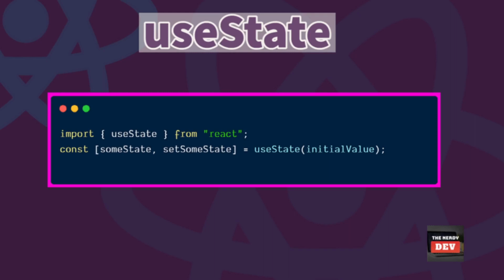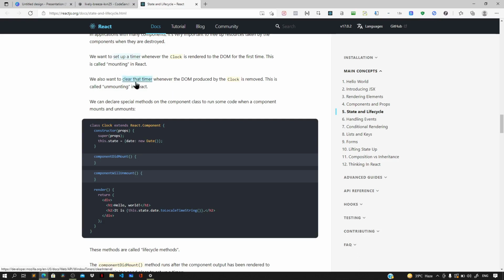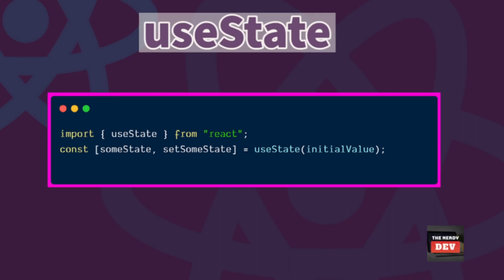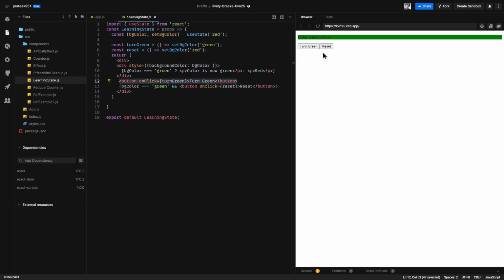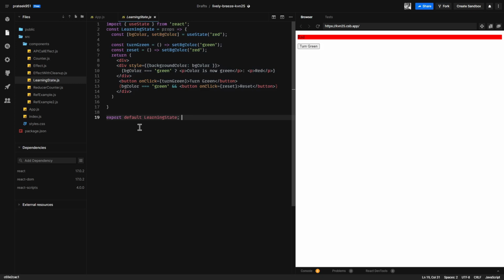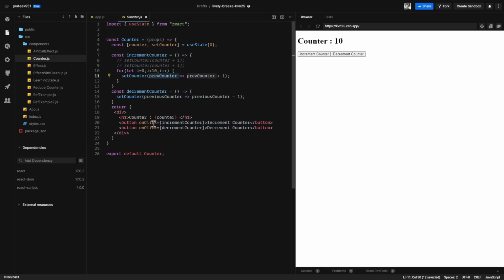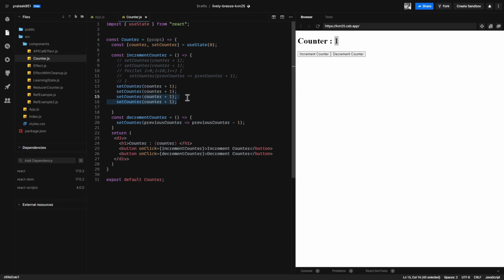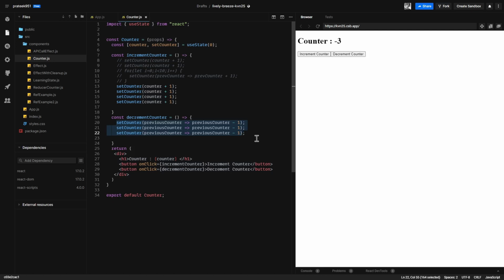React Hooks - Demystifying useState Hook in under 10 minutes - #1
In this video, we will learn first about the basic Hooks that we have in React namely the useState and the useEffect hook. Once we understood the bare basics of the need for Hooks, then we will start to learn about the useState hook.

1. Introduction (0:00)
2. useState: basic understanding and  the syntax (0:34)
3. The Need for Lifecycles & How we used to do add them in class based components (1:44)
4. useEffect: basic understanding and the syntax (2:33)
5. (useState) Example 1: Playground (3:52)
6. (useState) Example 2: Counter Example, understanding functional form of useState and batching (6:16)

. The code for the video can be found on GitHub.